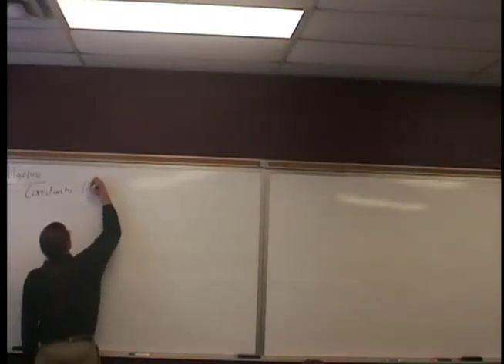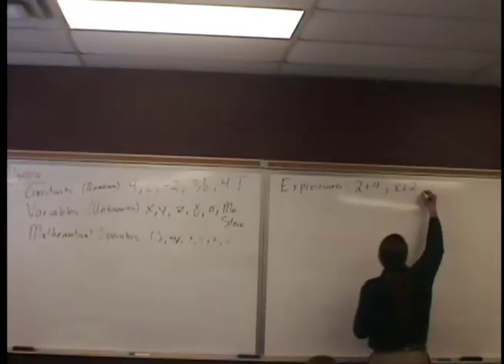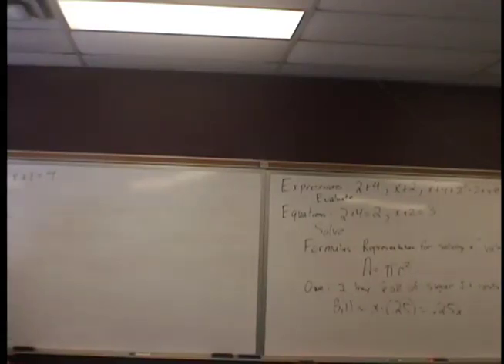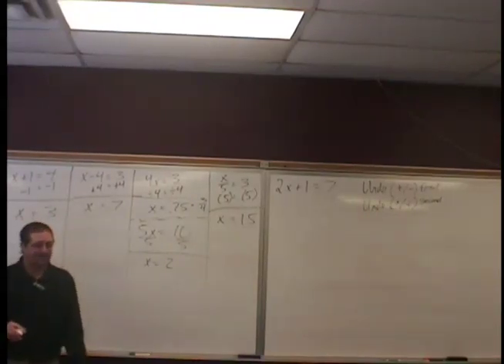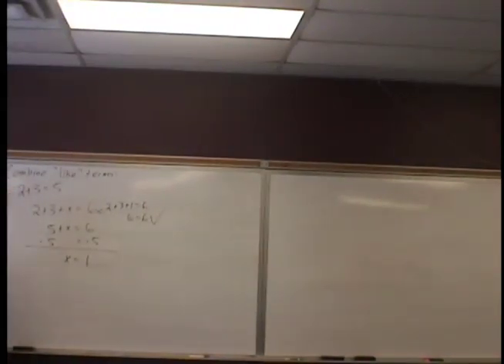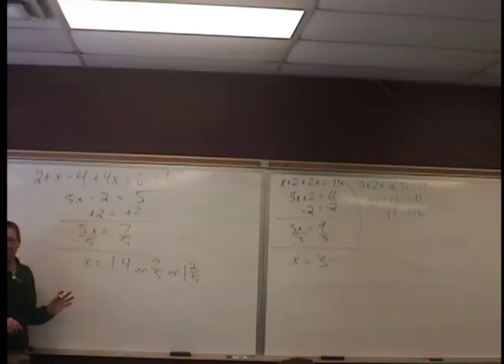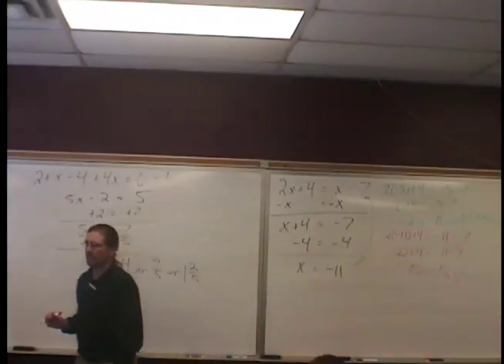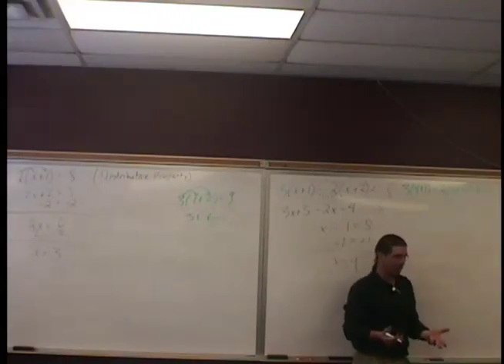MBA Jan 29 chap 5 no word problem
We covered chapter 5 on the mechanics of algebra (no word problems)